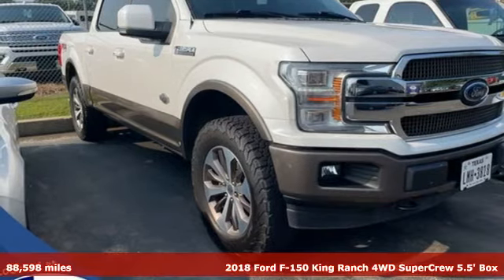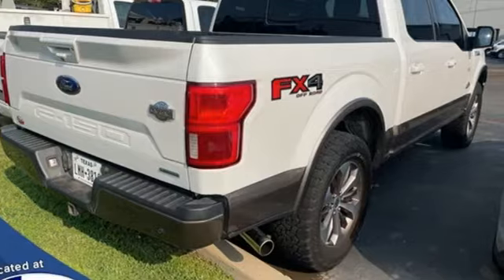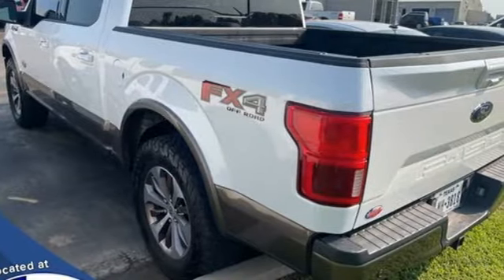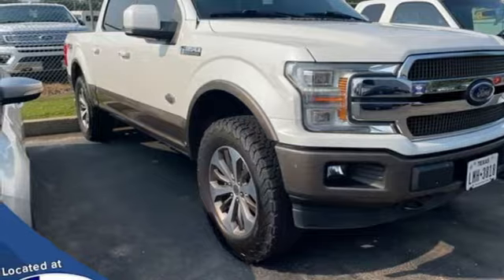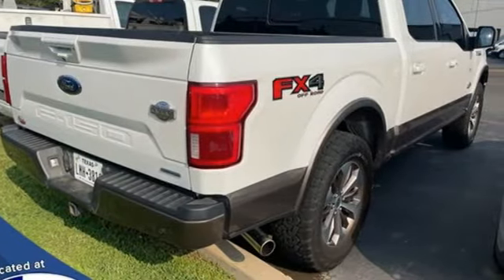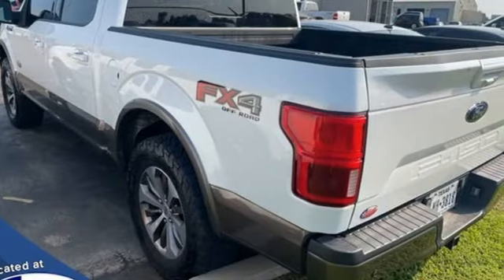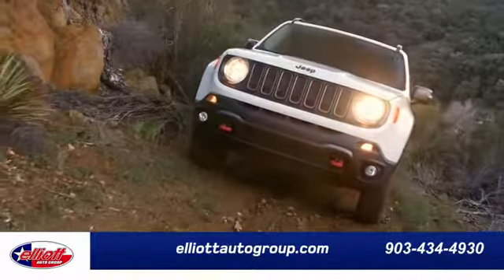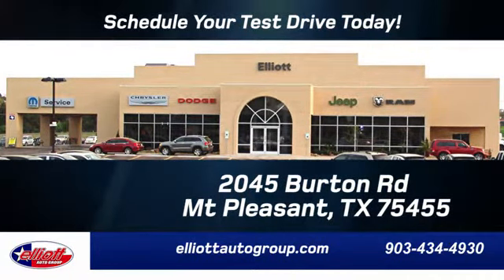Used 2018 Ford F-150 Mt Pleasant TX Sulphur Springs, TX F10120A - SOLD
Year: 2018
Make: Ford
Model: F-150
Trim: King Ranch
Engine: 3.5L V6 EcoBoost
Transmission: 10-Speed Automatic
Color: White
Mileage: 88598
Stock #: F10120A
VIN: 1FTEW1EG3JFE04117

Address:
2055 Burton Rd.